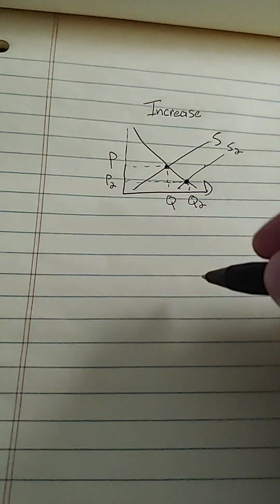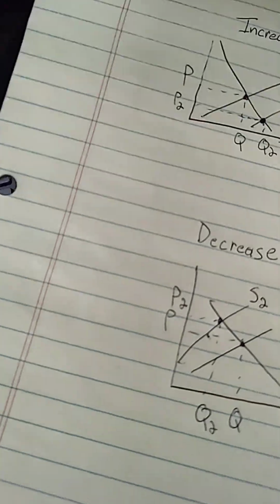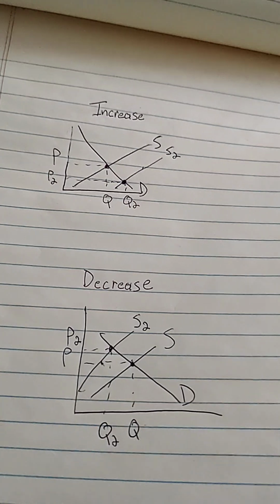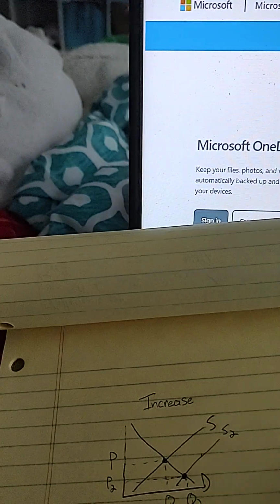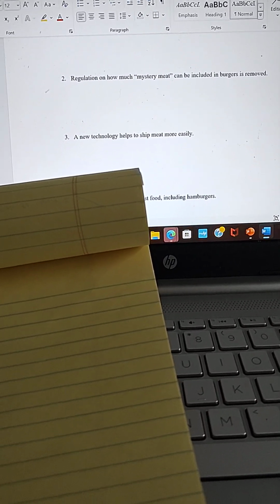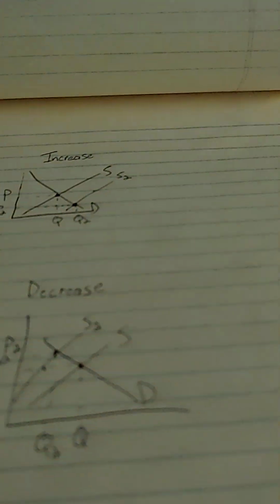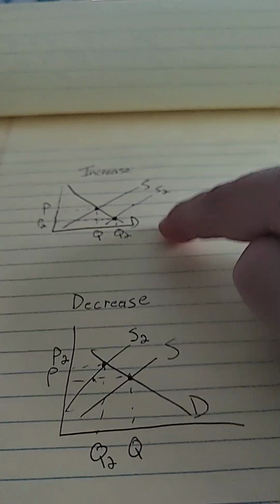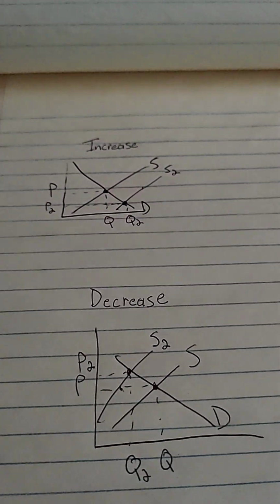Supply shifts graph and work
How to draw supply graph